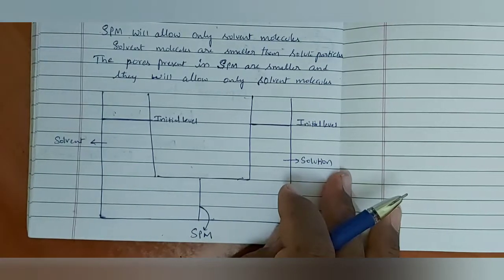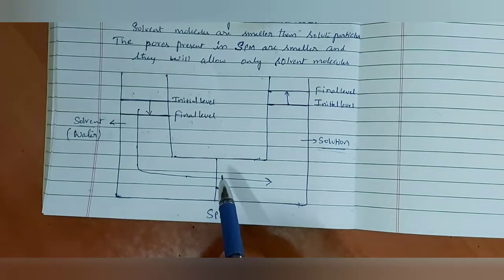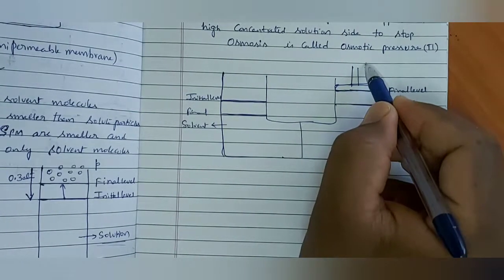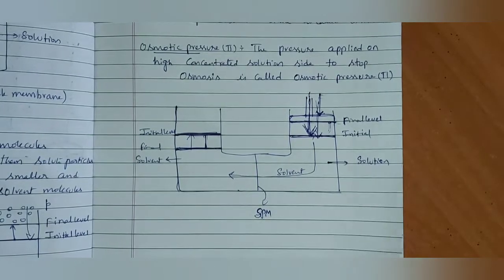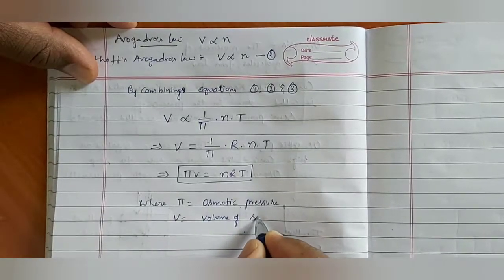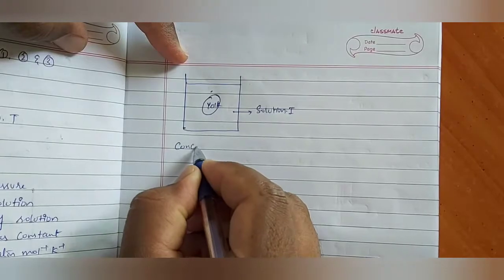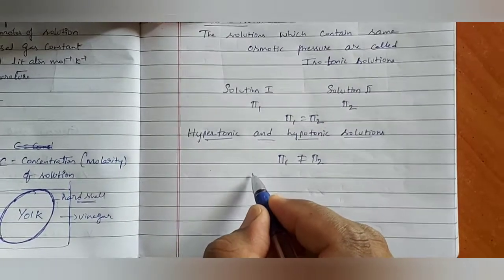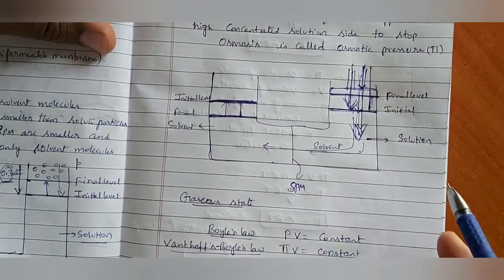Class 12 Chapter 2 Part 10